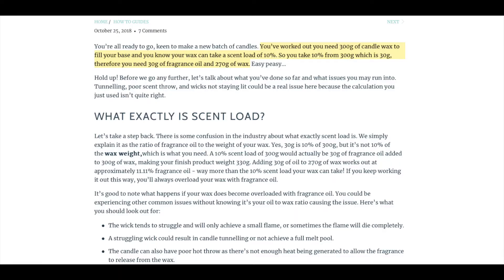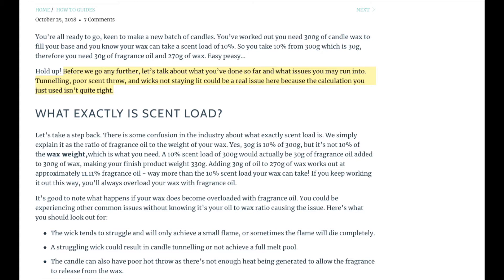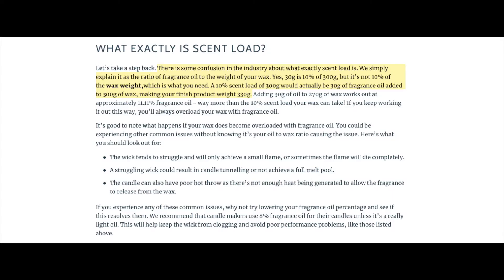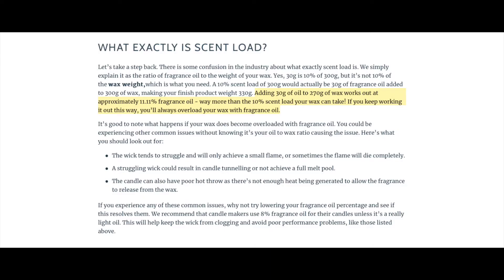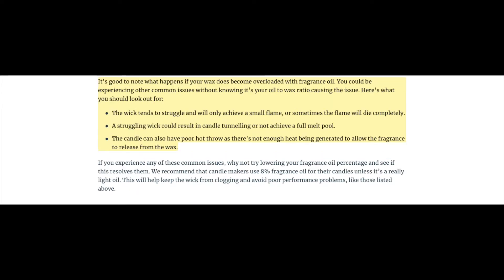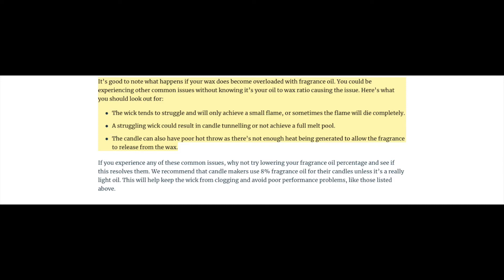HOW TO CALCULATE FRAGRANCE OIL | USING CANDLE CALCULATOR | Pt.1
Hello Beautiful! I hope you're all well. Today's video is about how to calculate fragrance oil and it was inspired by Stacey from MotherNaked. Thankfully, when she posted her video, I self-reflected on my work and found out through the blog that she referenced in her video that my calculations have been slightly off. From this video on, all my candle calculations are correct and accurate.

Video Mentioned:
How to Calculate Fragrance oil video by Stacey Owner of Mother naked